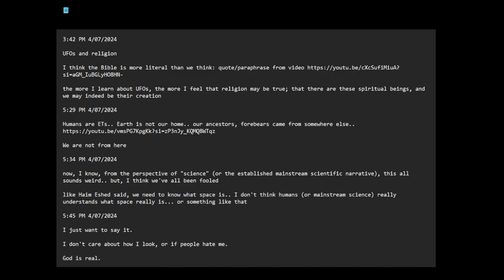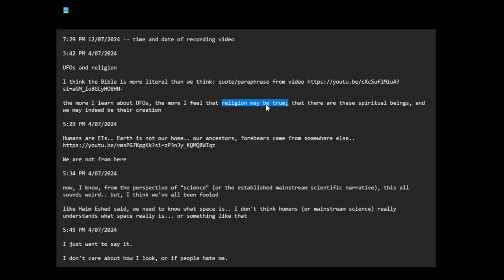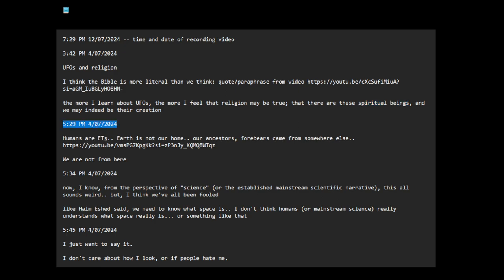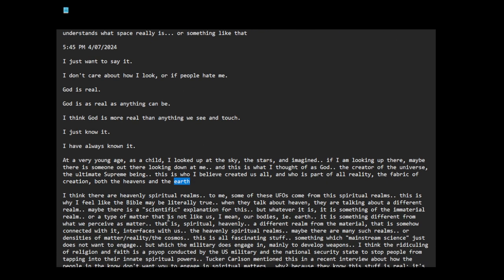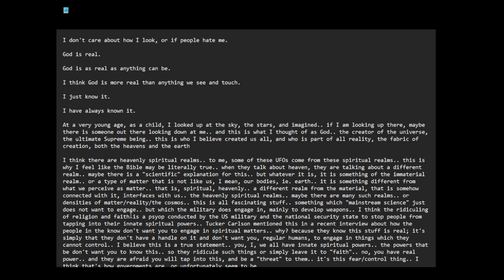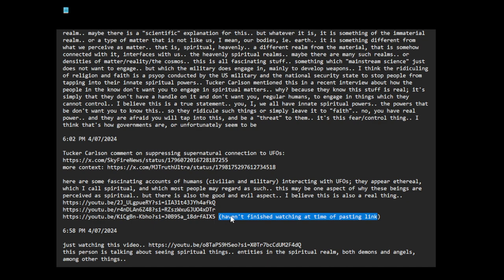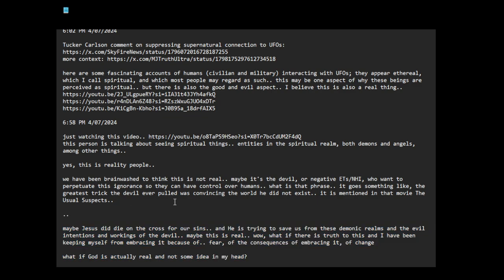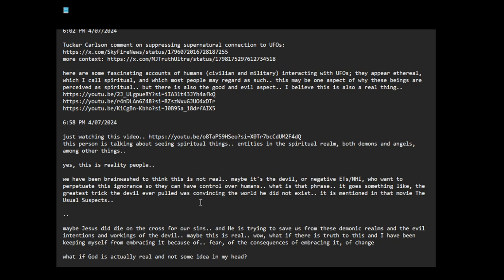UFOs and religion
7:29 PM 12/07/2024 -- time and date of recording video

3:42 PM 4/07/2024

the more I learn about UFOs, the more I feel that religion may be true; that there are these spiritual beings, and we may indeed be their creation

5:29 PM 4/07/2024

We are not from here

5:34 PM 4/07/2024

now, I know, from the perspective of "science" (or the established mainstream scientific narrative), this all sounds weird.. but, I think we've all been fooled

like Haim Eshed said, we need to know what space is.. I don't think humans (or mainstream science) really understands what space really is... or something like that

5:45 PM 4/07/2024

I just want to say it.

I don't care about how I look, or if people hate me.

God is real.

God is as real as anything can be.

I think God is more real than anything we see and touch.

I just know it.

I have always known it.

At a very young age, as a child, I looked up at the sky, the stars, and imagined.. if I am looking up there, maybe there is someone out there looking down at me.. and this is what I thought of as God.. the creator of the universe, the ultimate Supreme being.. this is who I believe created us all, and who is part of all reality, the fabric of creation, both the heavens and the earth

I think there are heavenly spiritual realms.. to me, some of these UFOs come from these spiritual realms.. this is why I feel like the Bible may be literally true.. when they talk about heaven, they are talking about a different realm.. maybe there is a "scientific" explanation for this.. but whatever it is, it is something of the immaterial realm.. or a type of matter that is not like us, I mean, our bodies, ie. earth.. it is something different from what we perceive as matter.. that is, spiritual, heavenly.. a different realm from the material, that is somehow connected with it, interfaces with us.. the heavenly spiritual realms.. maybe there are many such realms.. or densities of matter/reality/the cosmos.. this is all fascinating stuff.. something which "mainstream science" just does not want to engage.. but which the military does engage in, mainly to develop weapons.. I think the ridiculing of religion and faith is a psyop conducted by the US military and the national security state to stop people from tapping into their innate spiritual powers.. Tucker Carlson mentioned this in a recent interview about how the people in the know don't want you to engage in spiritual matters.. why? because they know this stuff is real; it's simply that they don't have a handle on it and don't want you, regular humans, to engage in things which they cannot control.. I believe this is a true statement.. you, I, we all have innate spiritual powers.. the powers that be don't want you to know this.. so they ridicule such things or simply leave it to "faith".. no, you have real power.. and they are afraid you will tap into this, and be a "threat" to them.. it's this fear/control thing.. I think that's how governments are, or unfortunately seem to be

6:02 PM 4/07/2024

here are some fascinating accounts of humans (civilian and military) interacting with UFOs; they appear ethereal, which I call spiritual, and which most people may regard as such.. this may be one aspect of why these beings are perceived as spiritual.. but there is also the good and evil aspect.. I believe this is also a real thing..

6:58 PM 4/07/2024

this person is talking about seeing spiritual things.. entities in the spiritual realm, both demons and angels, among other things..

yes, this is reality people..

we have been brainwashed to think this is not real.. maybe it's the devil, or negative ETs/NHI, who want to perpetuate this ignorance so they can have control over humans.. what is that phrase.. it goes something like, the greatest trick the devil ever pulled was convincing the world he did not exist.. it is mentioned in that movie The Usual Suspects..

maybe Jesus did die on the cross for our sins.. and He is trying to save us from these demonic realms and the evil intentions and workings of the devil.. maybe this is real.. wow, what if there is truth to this and I have been keeping myself from embracing it because of.. fear, of the consequences of embracing it, of change

what if God is actually real and not some idea in my head?